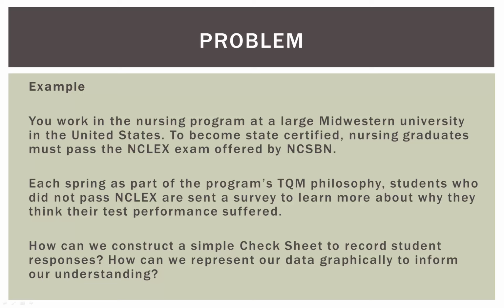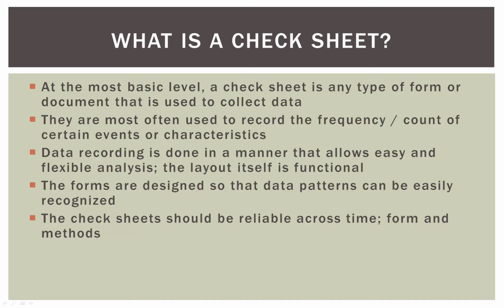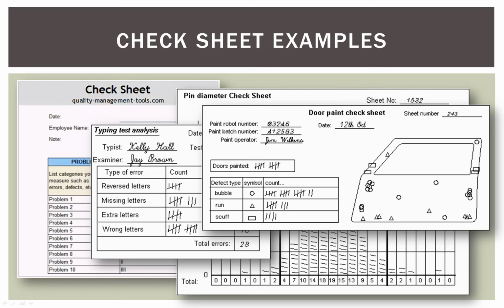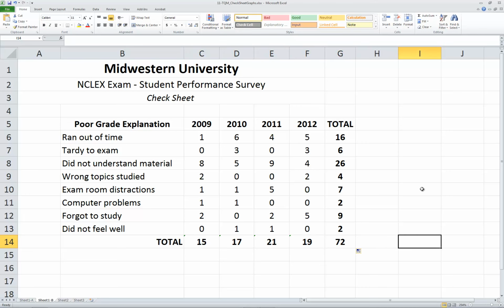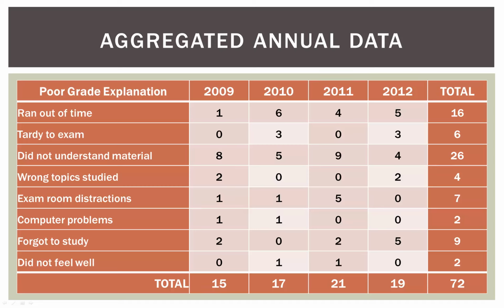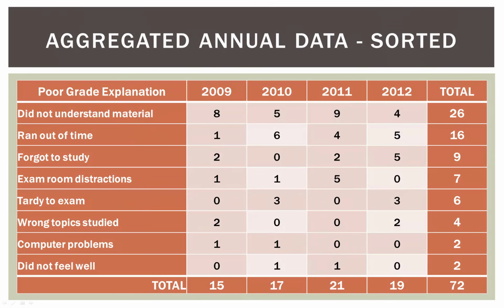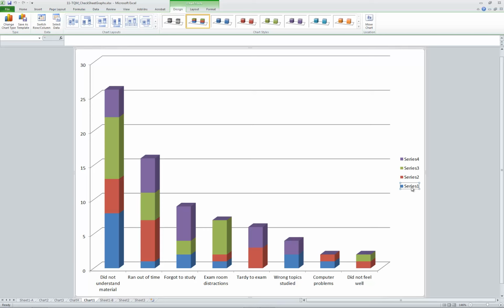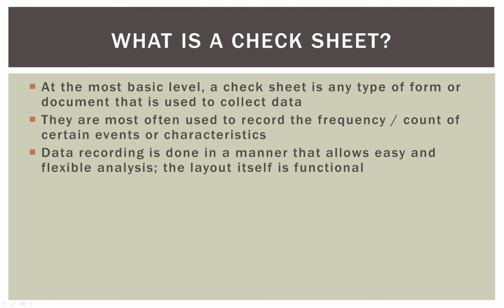Operations Management 101: TQM Check Sheets and Graphs in Excel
In this video, we begin a discussion about quality management in business, education, and other applications by talking about Check Sheets and their implementation in Excel.

How is a Check Sheet designed? What function does its layout serve? How can data from a Check Sheet be displayed using different graphing techniques?